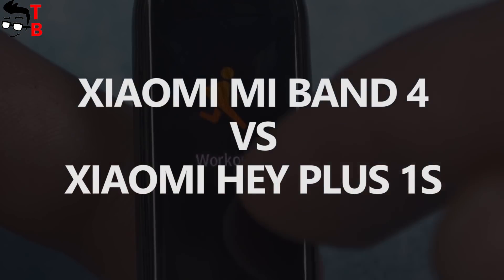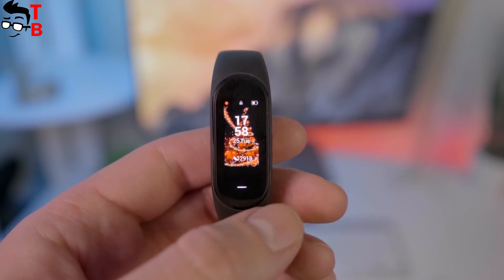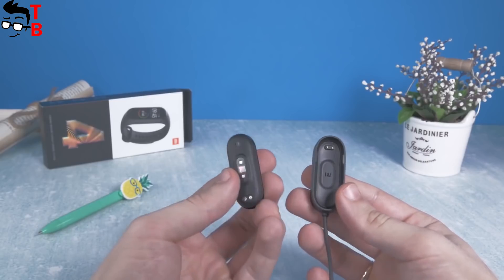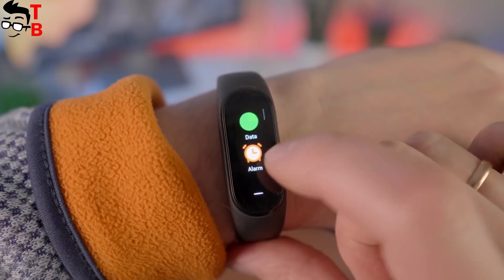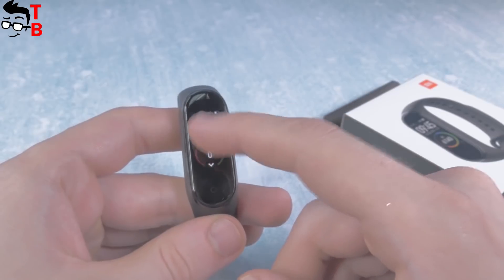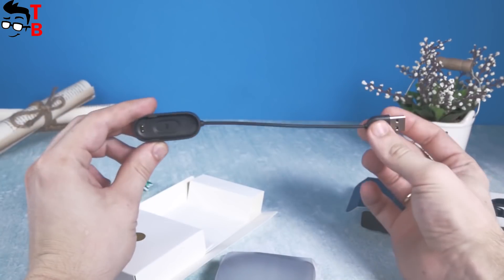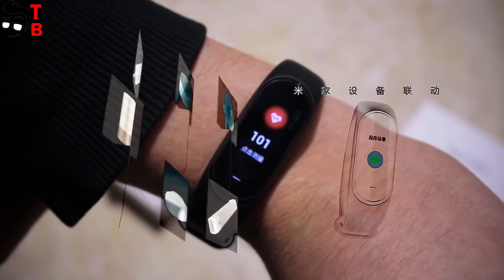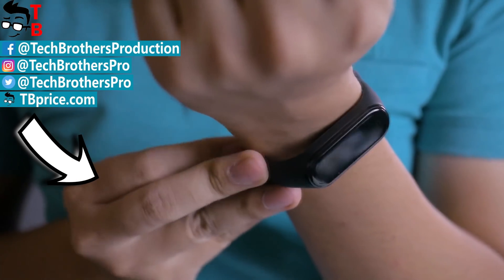Xiaomi Mi Band 4 vs Xiaomi Hey Plus 1S: Which One To Buy?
Watch our video with comparison and review of Xiaomi Mi Band 4 and Xiaomi Hey Plus 1S. 2019 fitness trackers have color displays, long battery life and very attractive price. Which one is better: Mi Band 4 or Hey Plus 1S? ▼ Buy Xiaomi Mi Band 4 and Hey Plus 1S NFC ▼

Xiaomi Mi Band 4 Specifications:
0.95-inch color AMOLED screen 240x120 pixels
2.5 protective Glass
5ATM water resistance
77 colorful watch faces
6-axis gyroscope
NFC, voice control, 24-hour heart rate monitor and music control
135mAh battery
20 days battery life

Standard version: $25
NFC version: $35
Avengers Editions: $50

Xiaomi Hey Plus 1S Specifications:
0.95-inch color AMOLED screen 240x120 pixels
Corning Gorilla Glass
5ATM water resistance
Customized watch face
Gyroscope
NFC, 24-hour heart rate monitor and music control
120mAh battery
18 days battery life

Standard version: $35  (uncorfirmed)
NFC version: $50 (uncorfirmed)
CHECK TODAY'S BEST TECH DEALS:
⚫ DOOGEE S68 Pro Rugged Phone Wireless Charge NFC 6300mAh 12V2A Charge 5.9 inch FHD

⚫ OPPO Realme X2 Pro 4G Global Edition Snapdragon 855 Plus 8GB+128GB
PRICE: $449.00

⚫ Hisense A5 4G Reading Smartphone
PRICE: $229.99

⚫ Newest Xiaomi Smart Camera 170 Wide Angle Compact Camera HD 1080p Night Vision
PRICE: $22.58

⚫ Original Xiaomi Airdots Pro 2 Wireless Earphone TWS Mi True Earbuds 2
PRICE: $52.99

⚫ Alfawise RIG-JR00002 Handheld Oral Cleaning Irrigator Dental
PRICE: $27.99

⚫ XYZprinting Da Vinci Mini W+ High Quality 3D Printer
PRICE: $309.99

⚫ XYZprinting Da Vinci 1.0 High Quality 3D Printer Machine
PRICE: $999.99

⚫ XYZprinting Da Vinci 1.0AiO 200 x 200 x 190 mm High Quality 3D Printer Machine
PRICE: $1075.99

⚫ Xiaomi 2 in 1 Bluetooth Wireless Audio Speaker Charger 30W MAX Wireless Charging Dock
PRICE: $59.99

⚫ Philips Zhirui 5W E27 220V LED Light Bulb ( Xiaomi Ecosystem Product )
PRICE: $33.99

⚫ Haylou GT1 TWS Wireless Bluetooth 5.0 Earphones HD
PRICE: $17.49

⚫ A2 TWS Earphones
PRICE: $17.99

⚫ V6 TWS Earphones
PRICE: $14.99

⚫ V11 TWS Bluetooth 5.0 Earphones IPX5
PRICE: $20.99

⚫ Haylou GT1 Plus Qualcomm QCC3020 Bluetooth 5.0 TWS Earbuds aptX
PRICE: $19.99

⚫ Redmi 8 4+64 Black
PRICE: $128.99

⚫ Redmi Note 8 4+128 Black
PRICE: $169.99

⚫ Redmi Note 8 Pro 6+64 green
PRICE: $209.59

Hashtags for searching